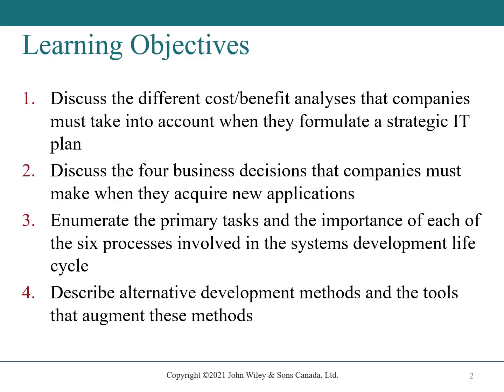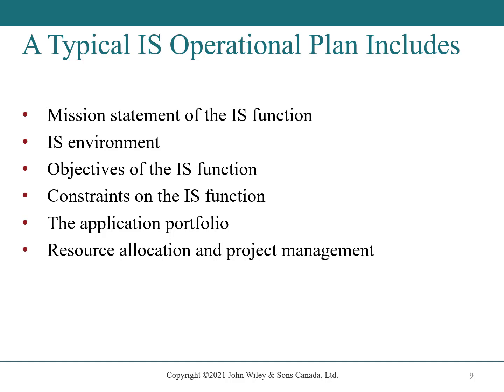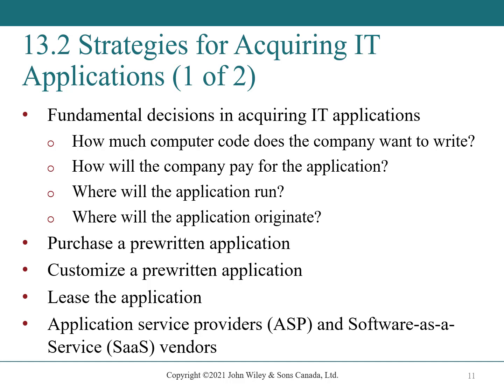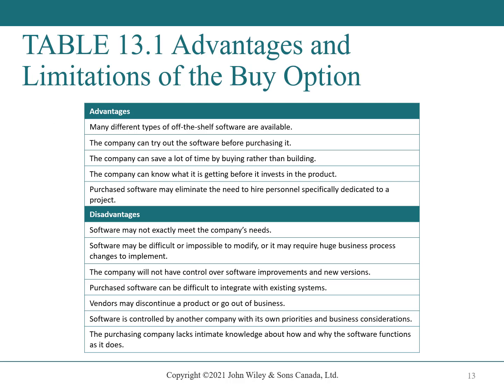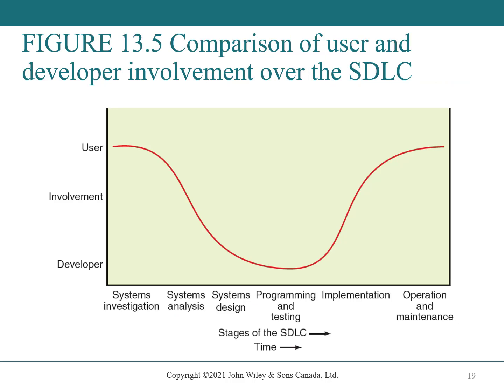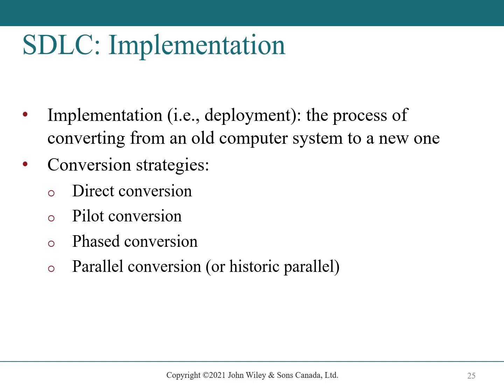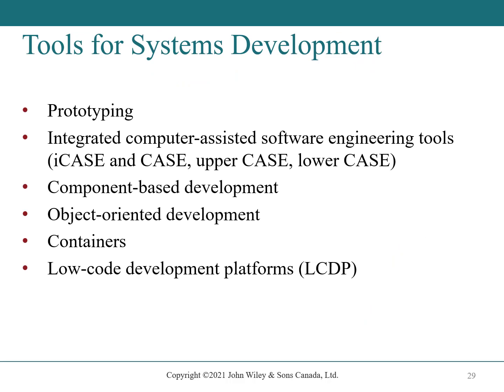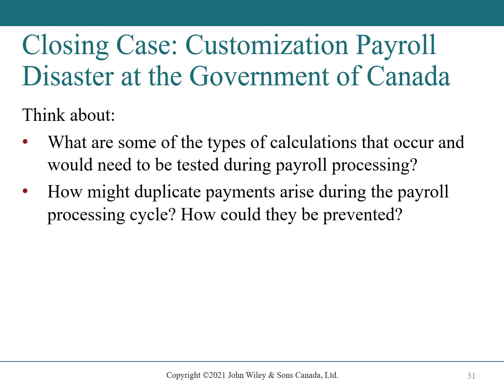COIS1620 IISCE Ch13